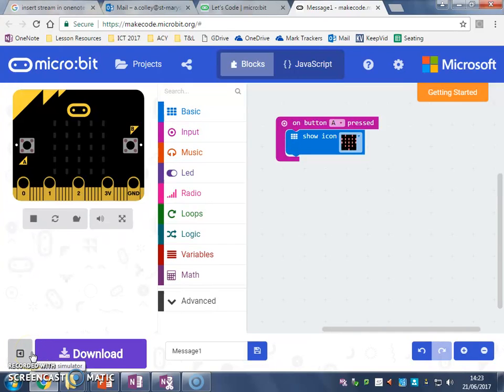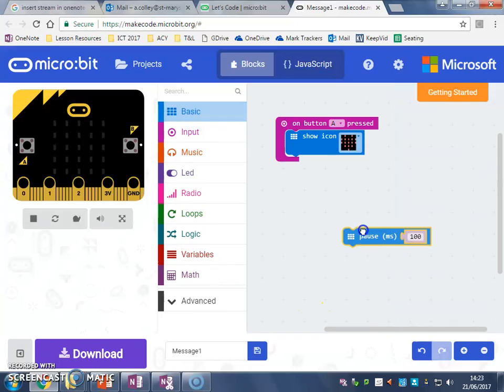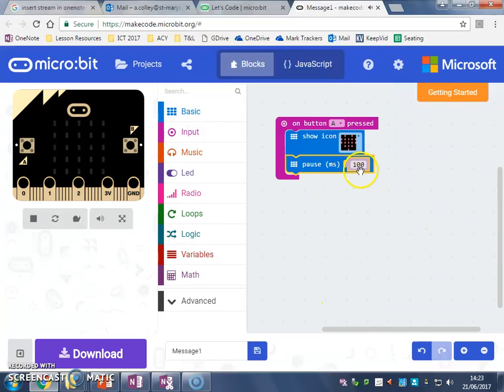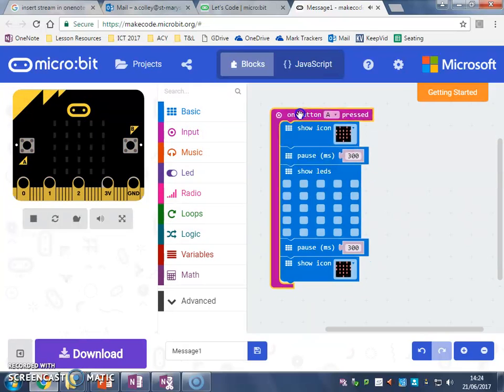7 Flashing Images